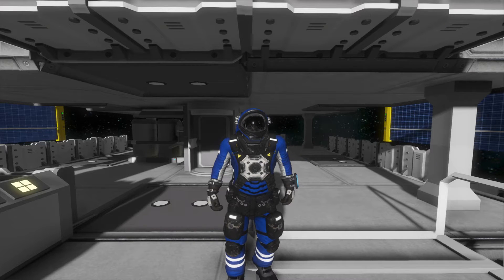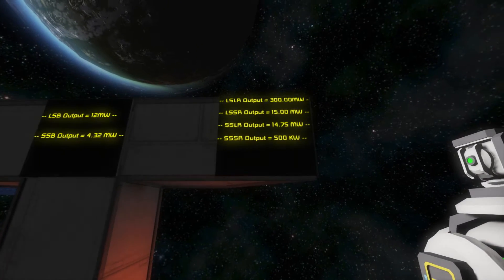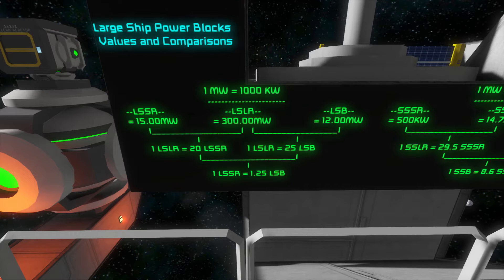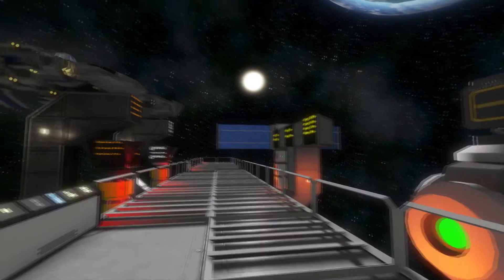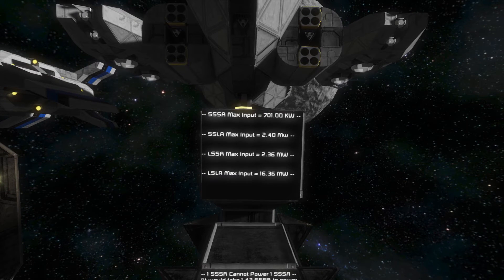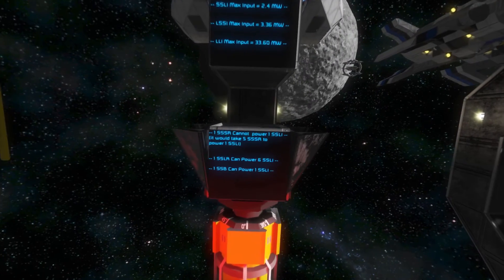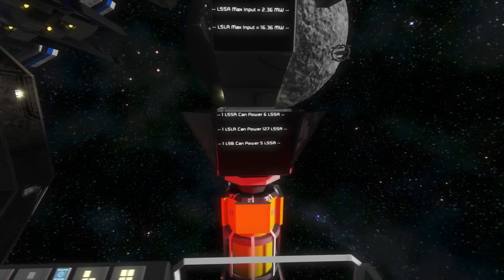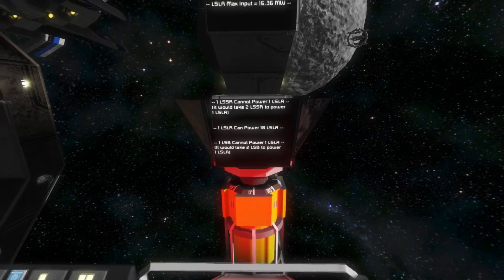Space Engineers Guide - How Many Thrusters Can a Reactor Power?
Have you ever wondered how many thrusters a reactor can power in Space engineers survival? Well no need to do the calculations, I have the answers for that very question!